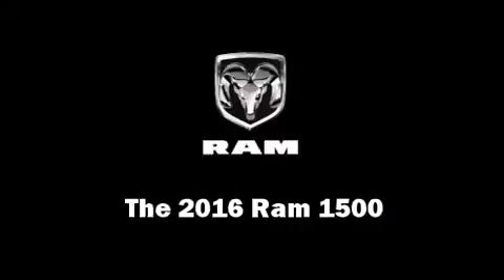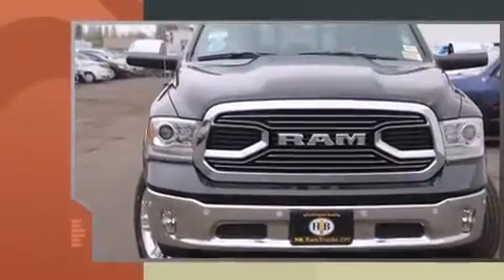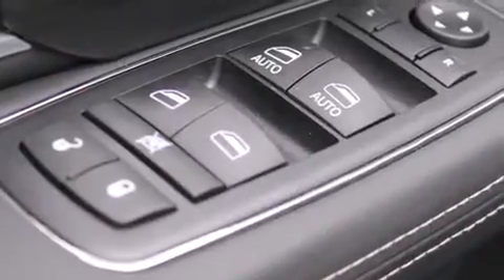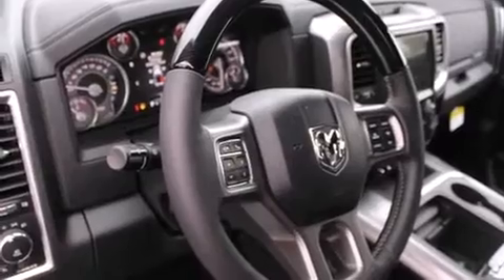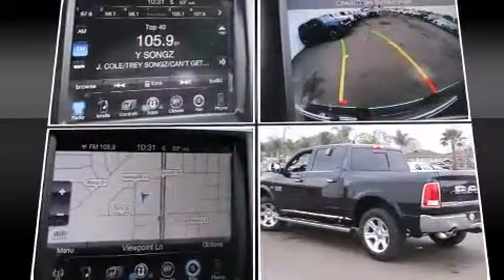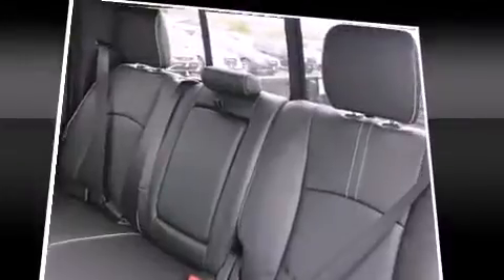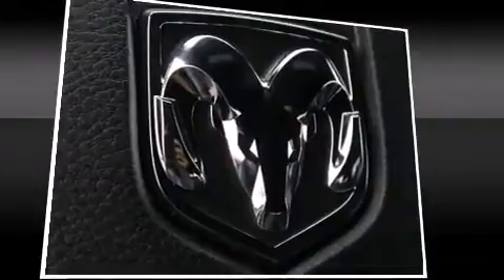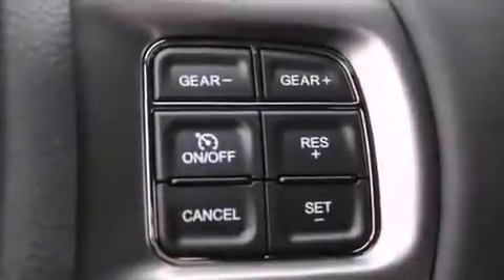2016 Ram 1500 Limited Crew Cab 4x4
The 2016 Ram 1500 This 4 door, 5 passenger truck offers the latest in technological innovation and style. It features an automatic transmission, 4-wheel drive, and a powerful 8 cylinder engine. A wealth of standard features means that you no longer have to sacrifice. Like power windows, mirrors, and seats, delay-off headlights, a tachometer, a built-in garage door transmitter, a trip computer, automatic dimming door mirrors, a bedliner, and voice activated navigation. Features such as automatic climate control and leather upholstery prove that economical transportation does not need to be sparsely equipped. Power adjustable pedals allow the driver to optimize his or her driving position, enhancing visibility, comfort and safety. Rear passengers enjoy the seat heating functionality, keeping them warm during the winter months. Audio features include an AM/FM radio, steering wheel mounted audio controls, and 10 speakers, providing excellent sound throughout the cabin. Safety equipment has been integrated throughout, including: dual front impact airbags with occupant sensing airbag, head curtain airbags, traction control, brake assist, a security system, an emergency communication system, and 4 wheel disc brakes with ABS. Electronic stability control ensures solid grip atop the road surface, no matter how challenging the driving conditions. We pride ourselves in consistently exceeding our customer's expectations. Stop by our dealership or give us a call for more information.